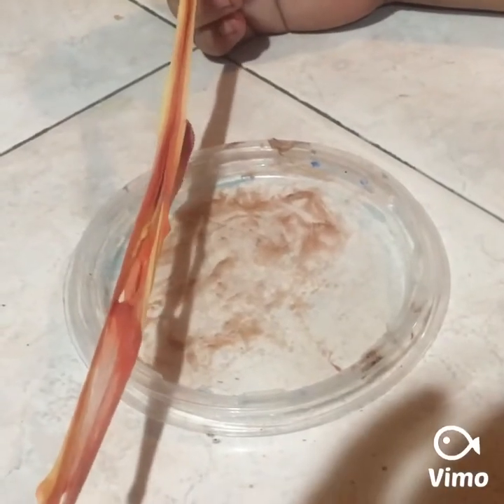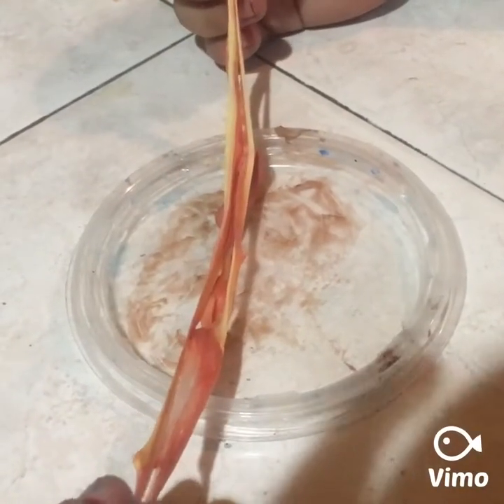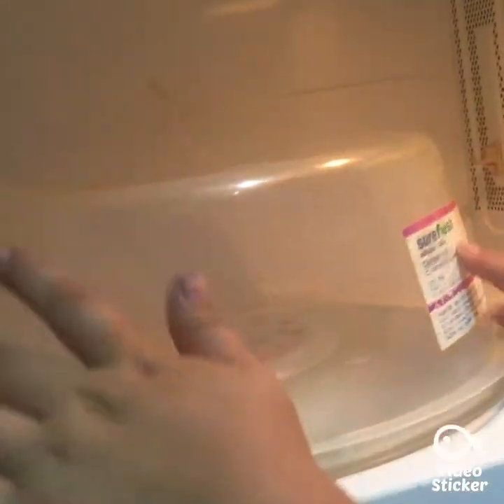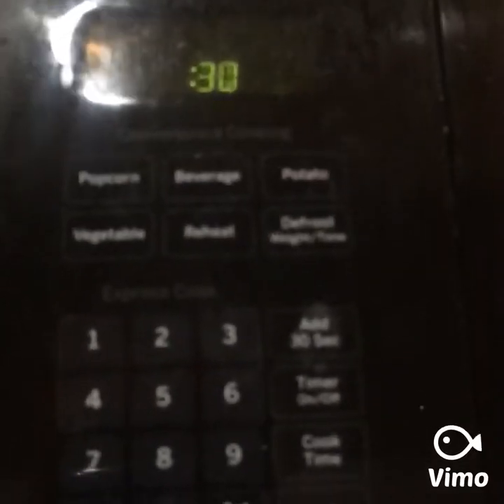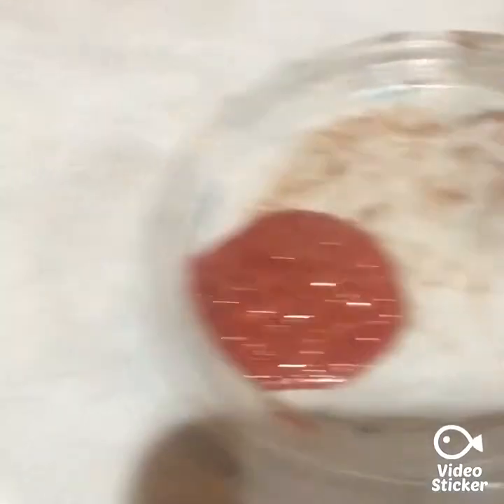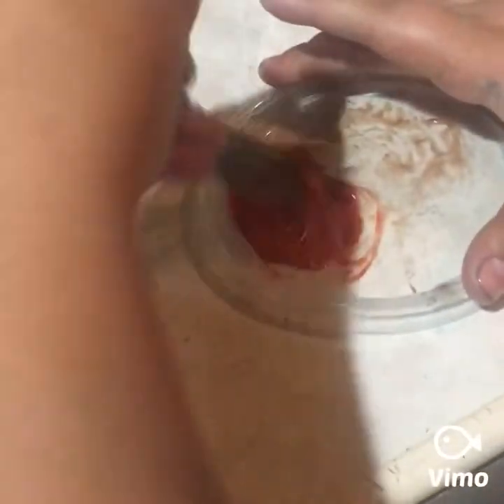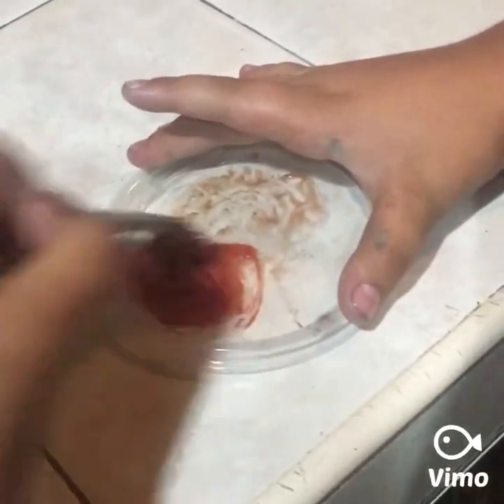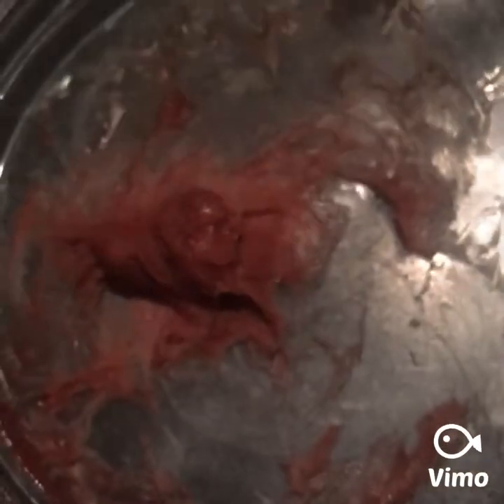How to make slime out of gum only gum